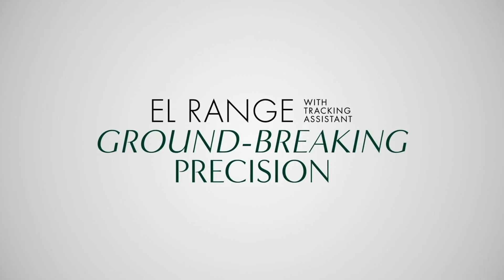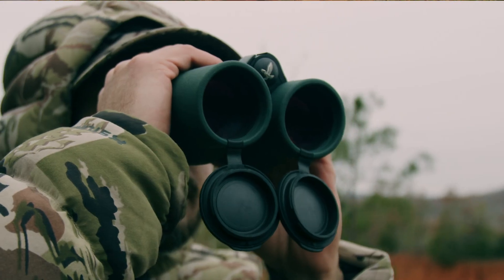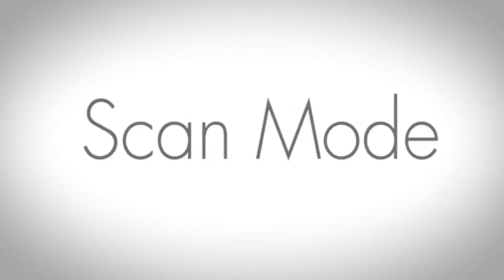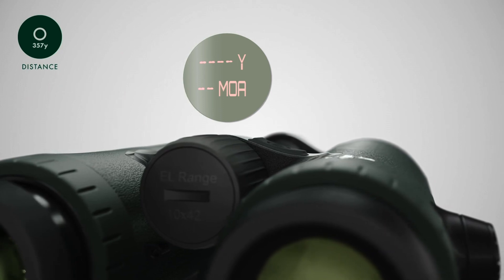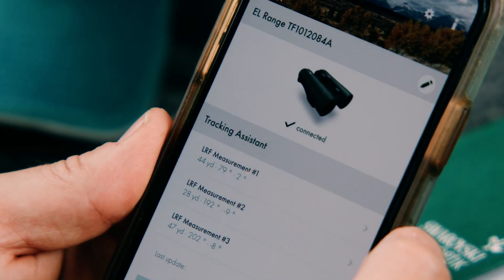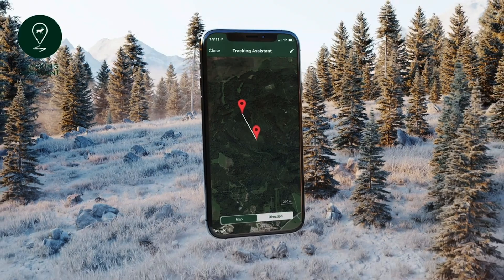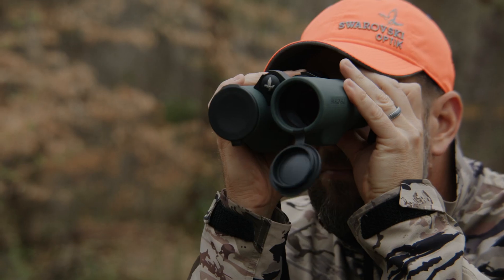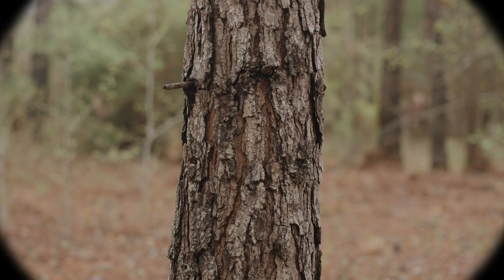SWAROVSKI OPTIK EL Range with Tracking Assistant Features Explained - English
EL Range with Tracking Assistant features diopter, calibration and tracking explained in this video. English